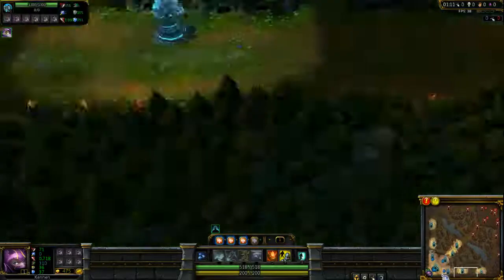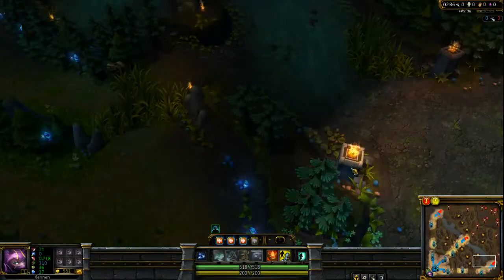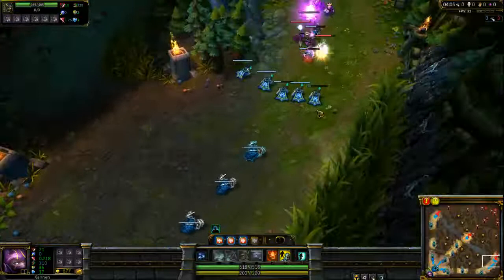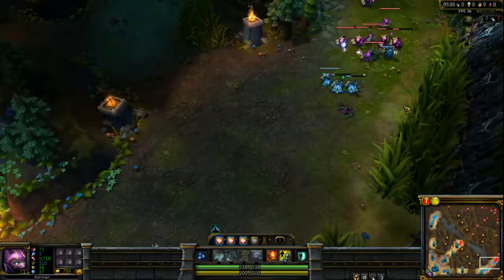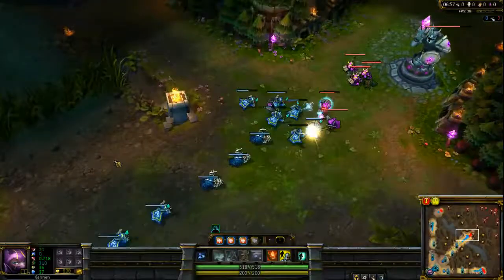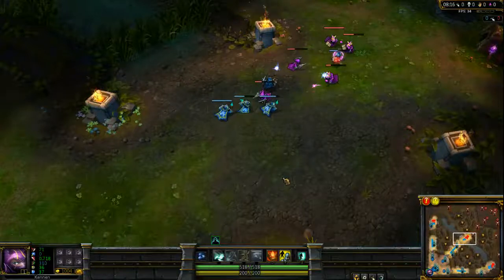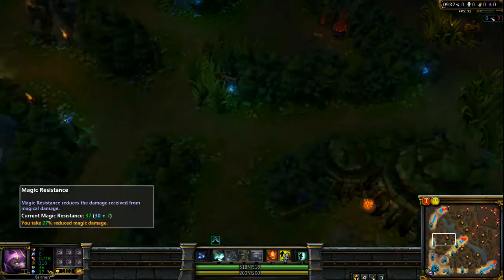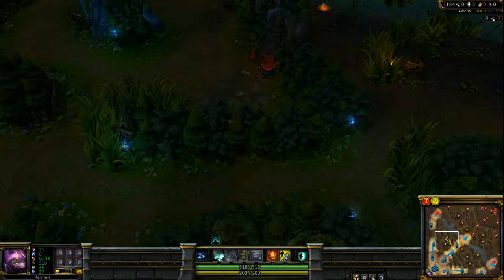What to get for League of Legends Starting Items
Here's a video that should help people on deciding what to spend that first 475/515 gold on, and prevent you from making the mistake of choosing the wrong item(s) for any lane you may choose to go.